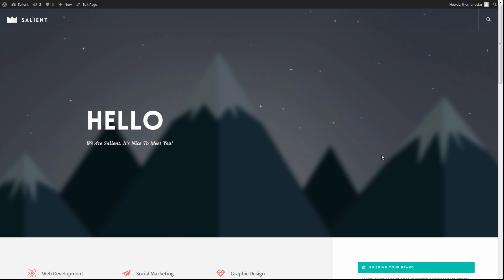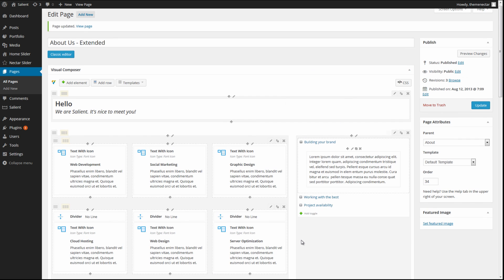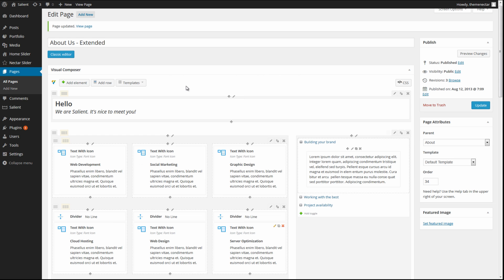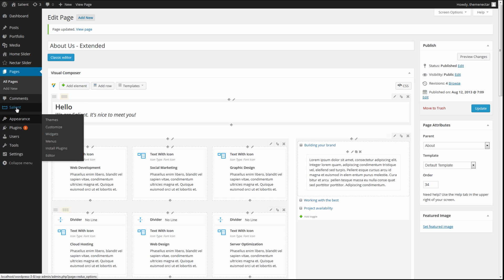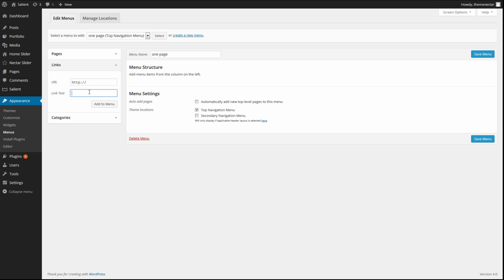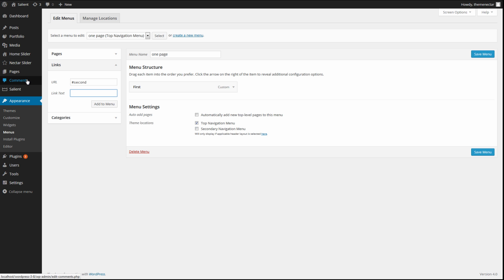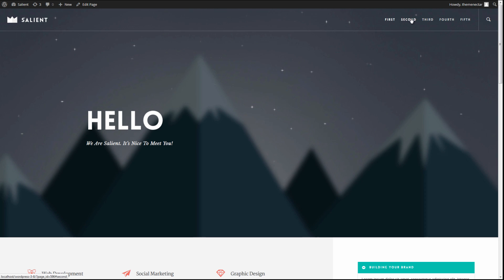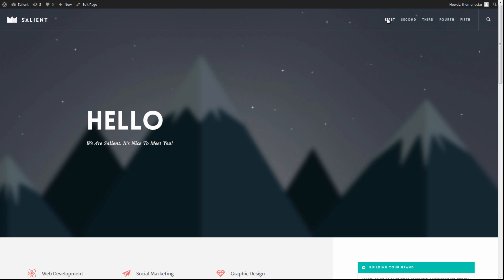Salient - One Page Scrolling (Animated Anchor Links)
This video covers all aspects of the exciting new one page scrolling feature added in v4.8